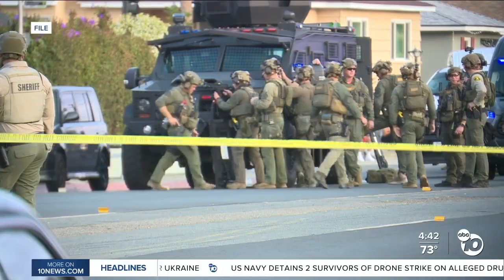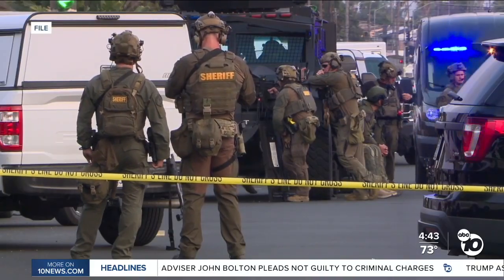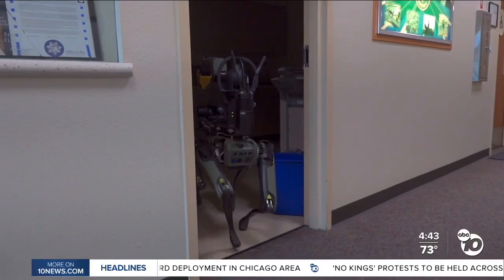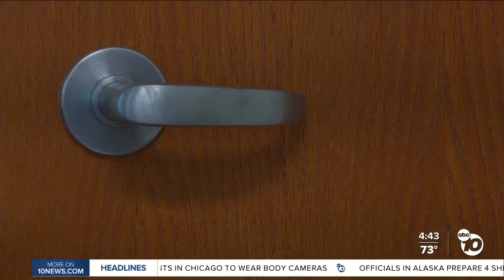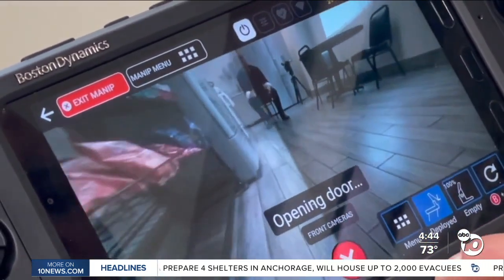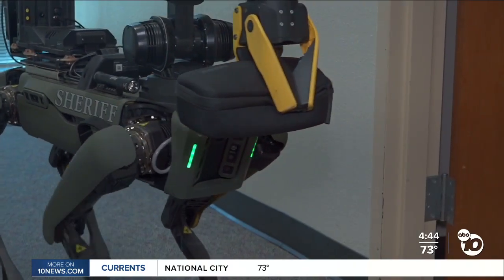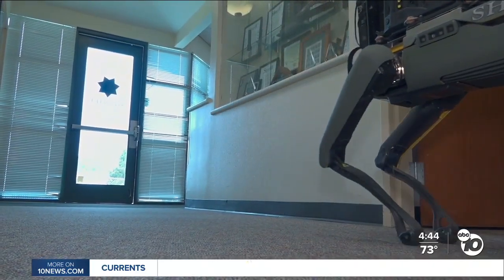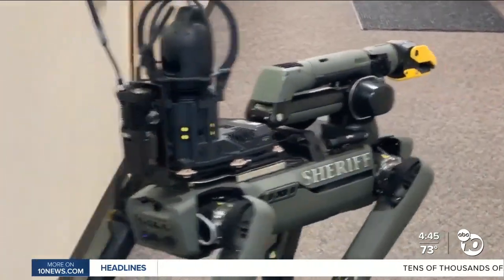SDSO to use new robot for de-escalation in high-risk situations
“Usually when we have a high-risk situation, if we're serving a warrant, a barricade subject, hostage rescue situation, one of the biggest things is we need to gain access inside the building."